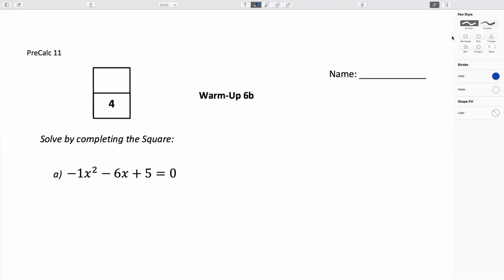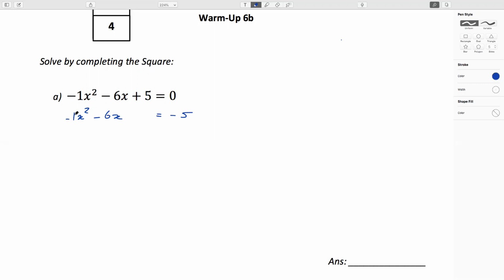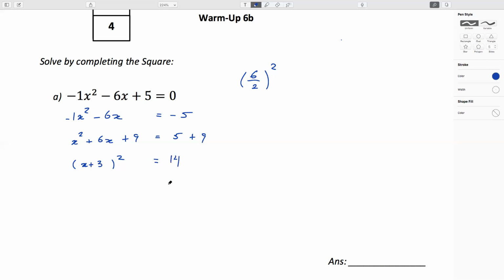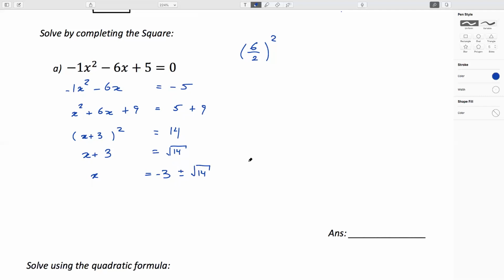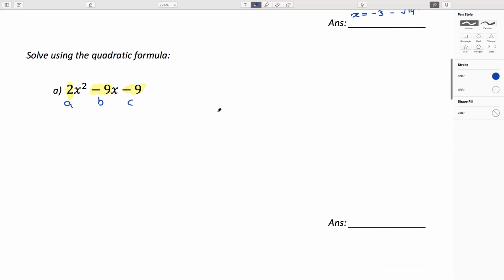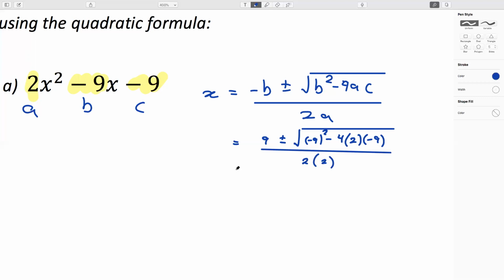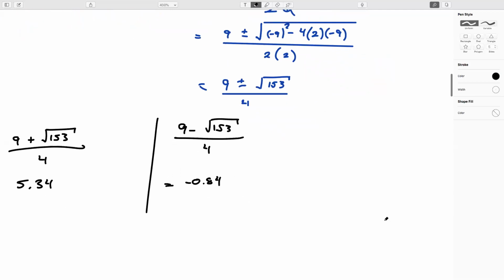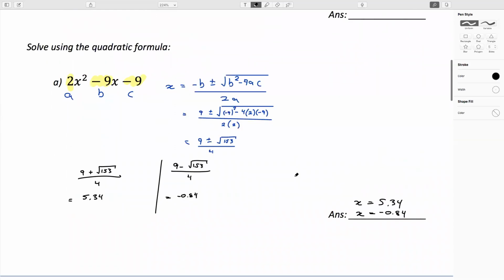PC11 - Warm Up 6b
Warm up related to section 3.5